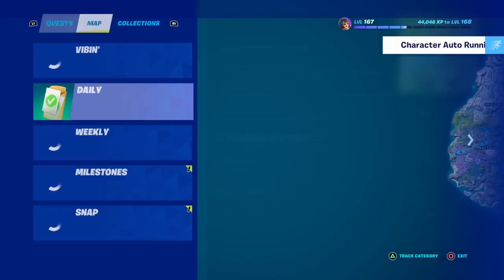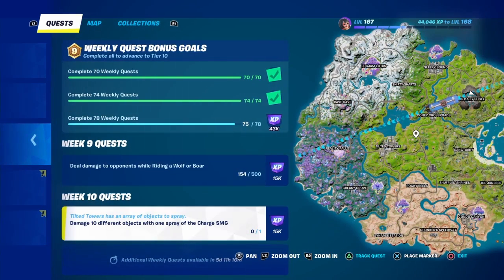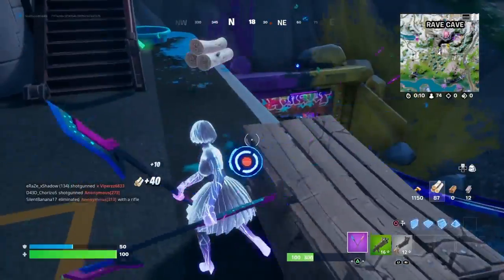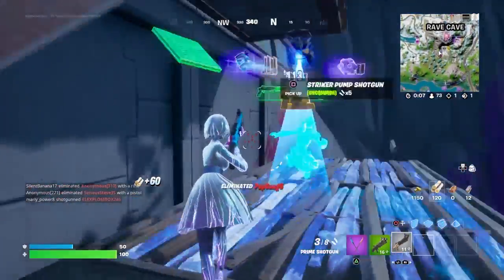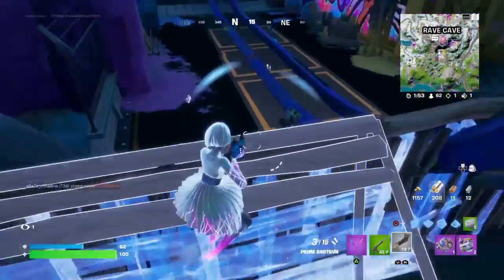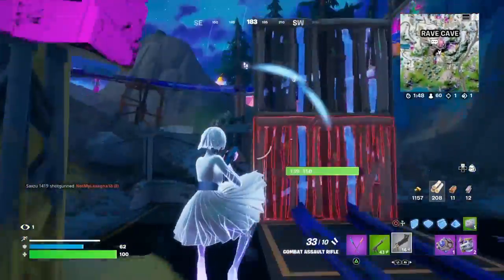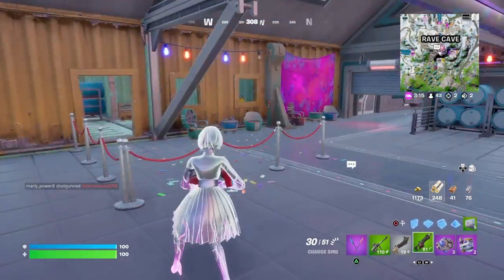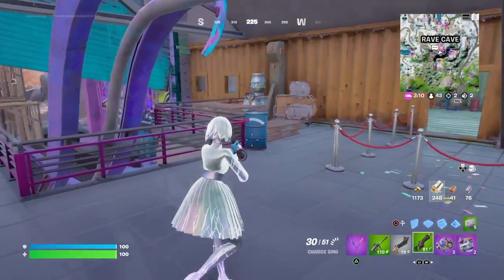Fortnite Damage 10 different objects with one spray of the Charge SMG ✅️ week 10 Quest🔥